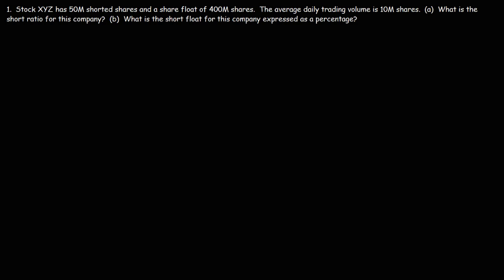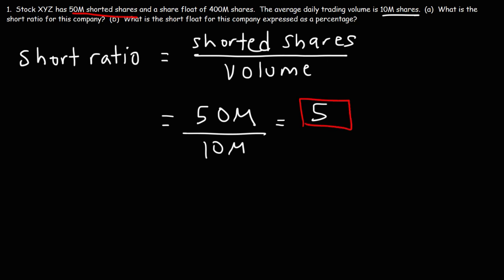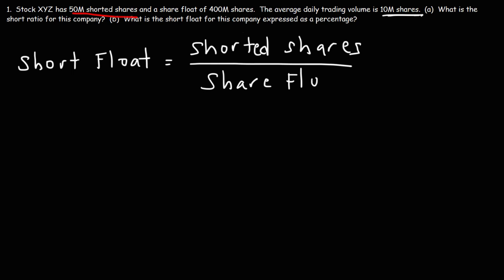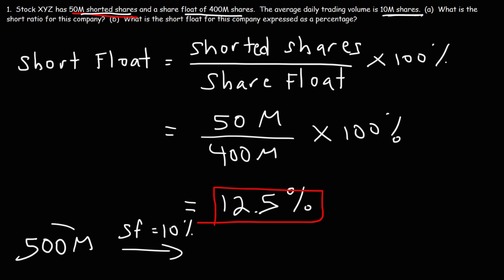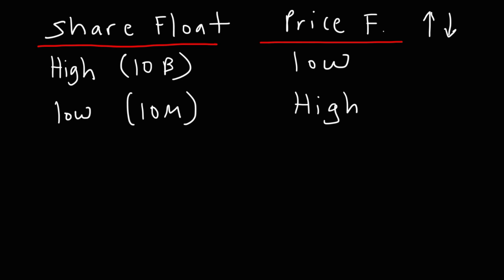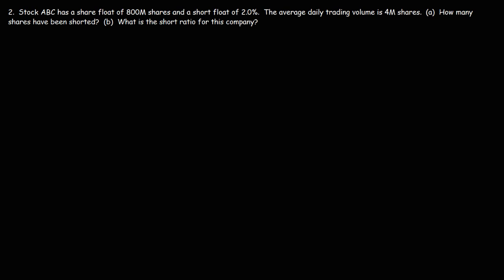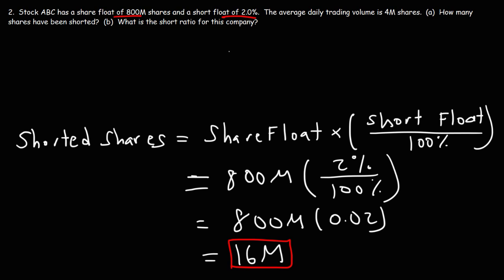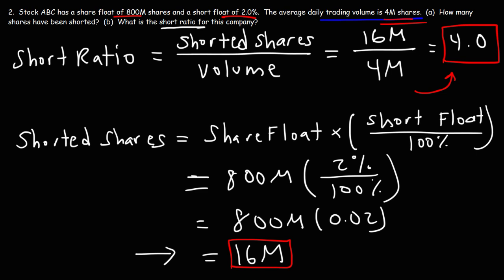How To Calculate The Short Ratio, Short Float, & Number of Shares Shorted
This finance video tutorial explains how to calculate the short ratio, the short float, and the number of shares shorted given the average daily trading volume.  It contains a few examples and practice problems.